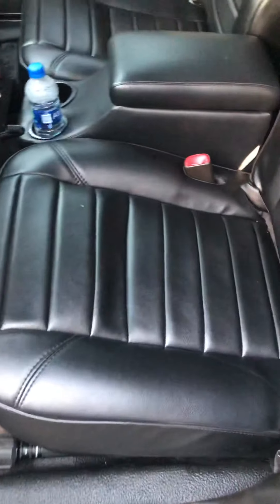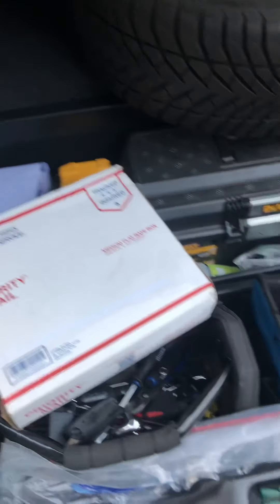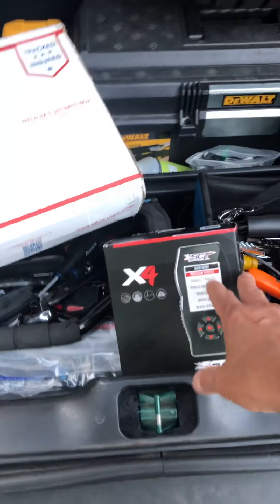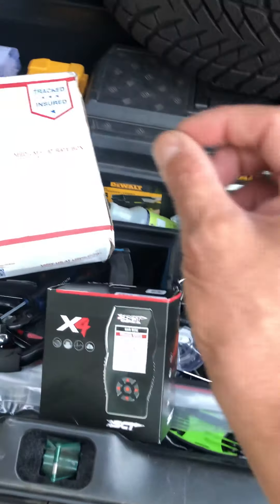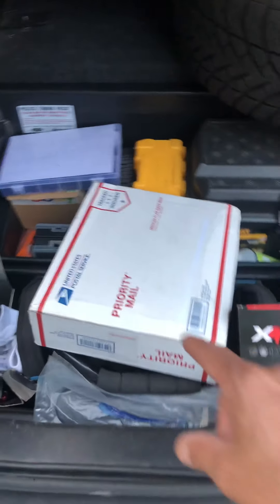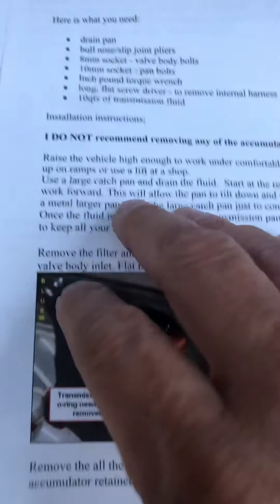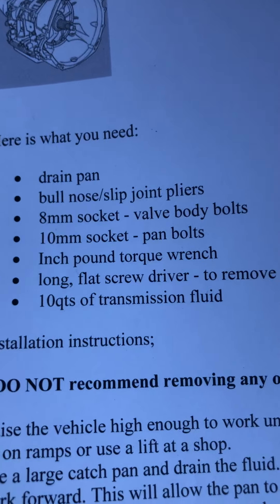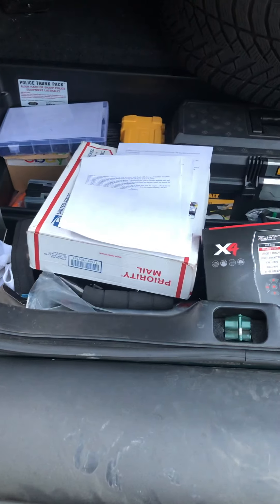JMOD /SCT tuner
Just received my JMOD and received my tune from Marty at  MO’S  speed shop thank you guys